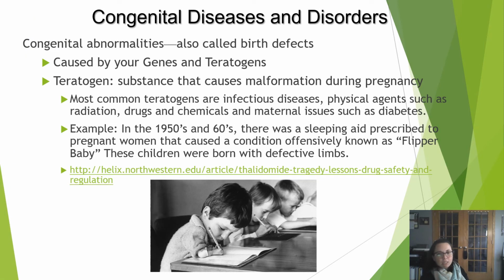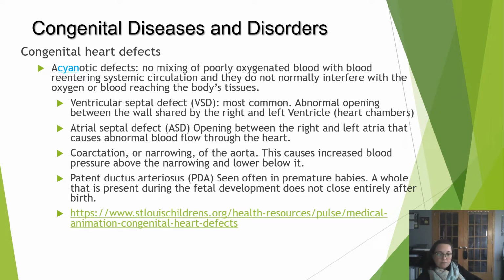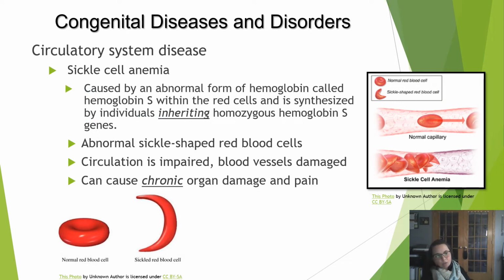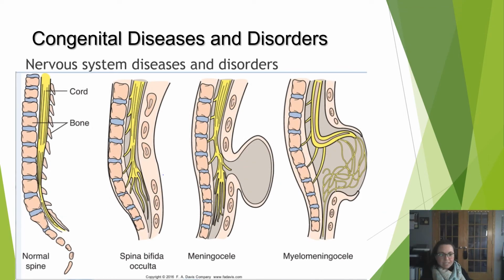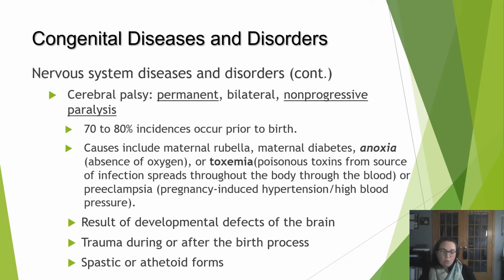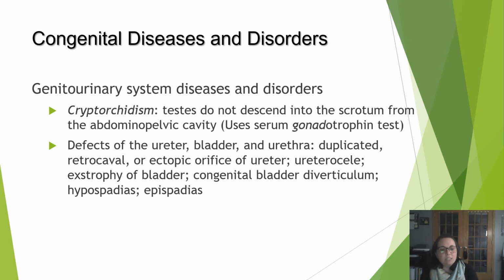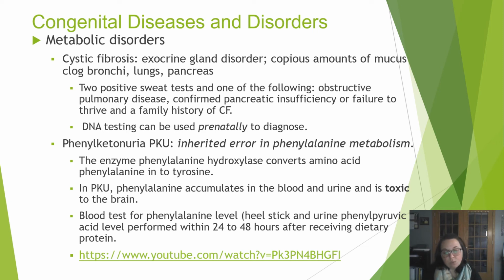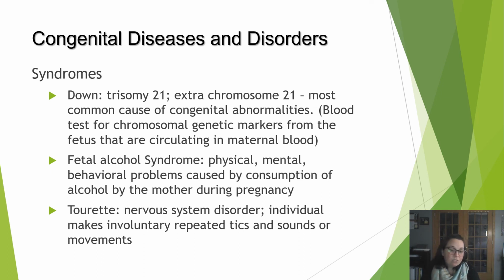Week Six Lecture Congenital Diseases and Disorders